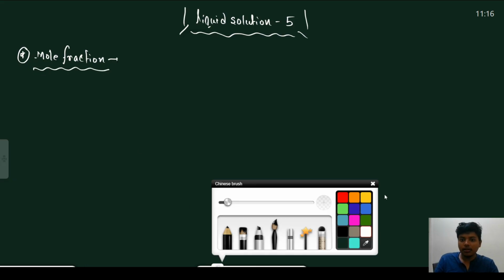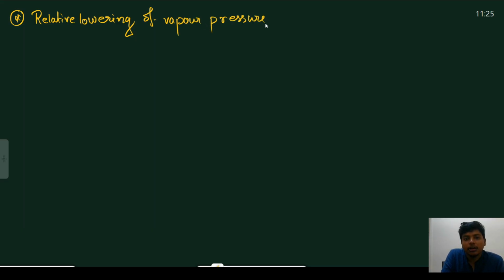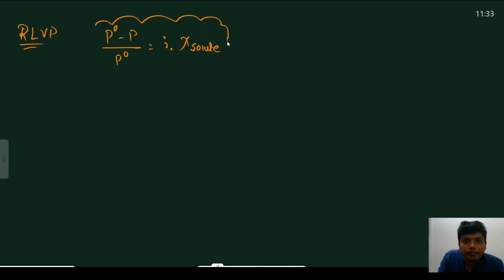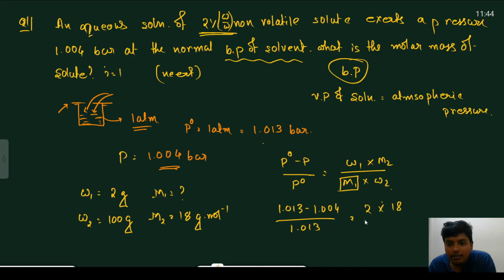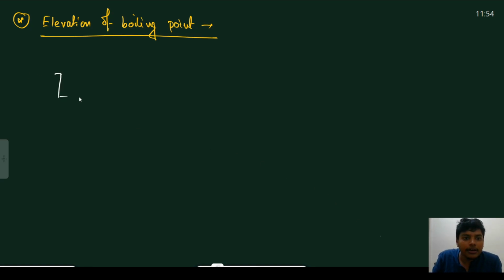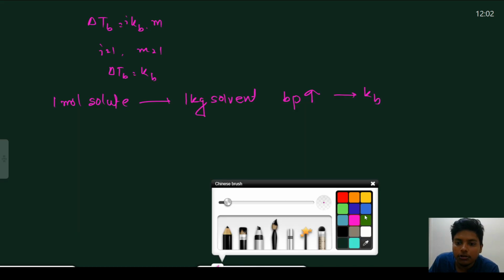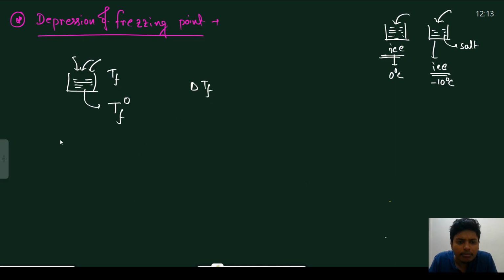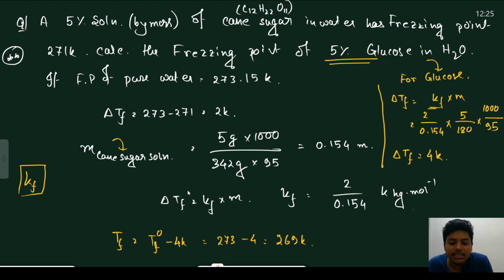Class 12 Chemistry: Solutions (Chapter 1) | Complete Series EP-5 | CBSE Boards 2027 | NEET Chemistry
Welcome to the ChemPilot Complete Solutions Series for CBSE Class 12 Chemistry.

In this lecture, we begin one of the most important chapters for CBSE Board Exams and NEET—Solutions (Liquid Solutions). This complete series consists of 6 detailed lectures, covering every concept from NCERT to exam-level questions.

📚 In this series you'll learn:
✅ Concentration Terms (Molarity, Molality, Mole Fraction, Normality)
✅ Henry's Law
✅ Raoult's Law
✅ Ideal & Non-Ideal Solutions
✅ Vapour Pressure
✅ Colligative Properties
✅ Abnormal Molecular Mass
✅ Van't Hoff Factor
✅ NCERT Questions
✅ Previous Year Questions
✅ Board Important Questions
✅ NEET Concept-Based Problems

Whether you're preparing for CBSE Boards 2027, NEET, or strengthening your Chemistry fundamentals, this series is designed to make every concept simple and exam-oriented.